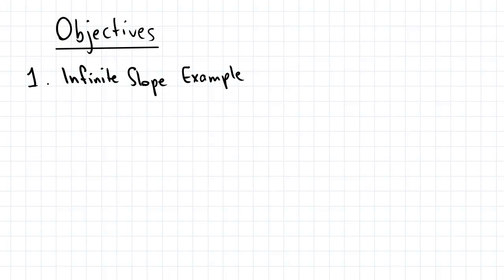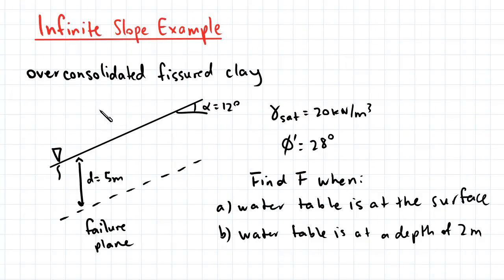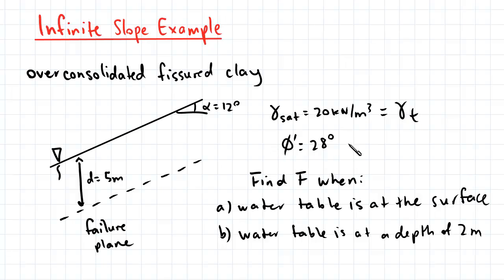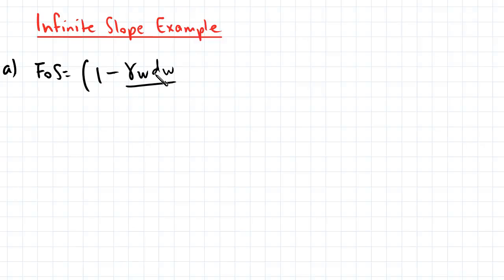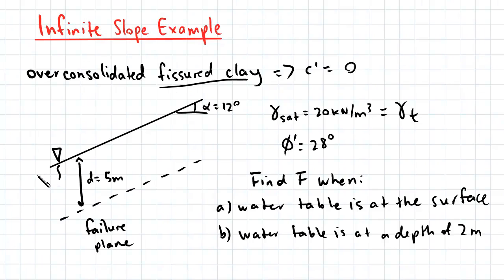Infinite Slope Example | Slope Stability | Soil Mechanics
For more FREE video tutorials covering Slope Stability and Soil Mechanics.

In this video we demonstrate an example of infinite slope analysis, for a cohesionless soil. Both the effects of water at the soil surface, and at a particular depth are covered. The factor of safety for this slope is determined.

This video is part of the topic Slope Stability, which cover the different types of slopes, infinite slope analysis, circular slip element analysis, Swedish Method of Slices, Bishop’s Method and Taylor’s Charts. Examples are also demonstrated.